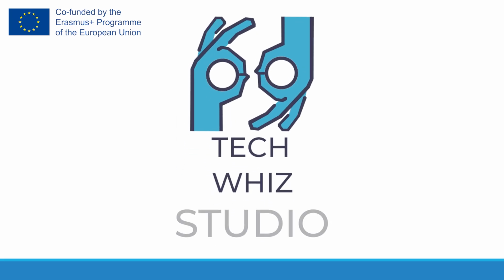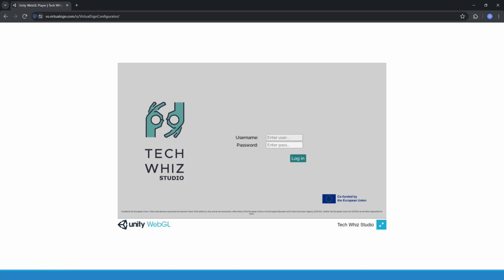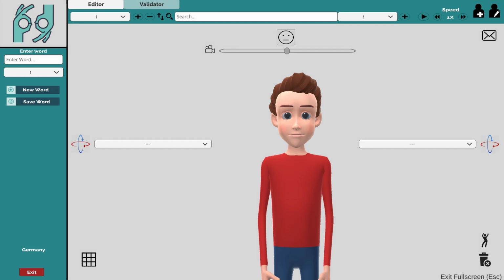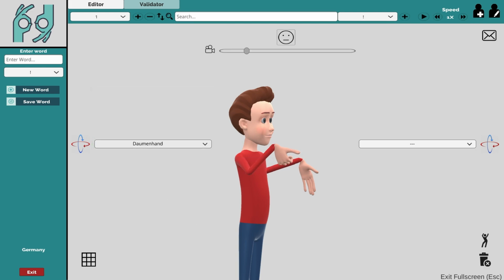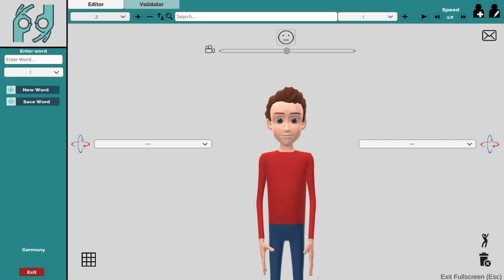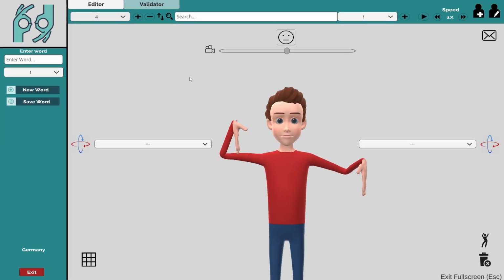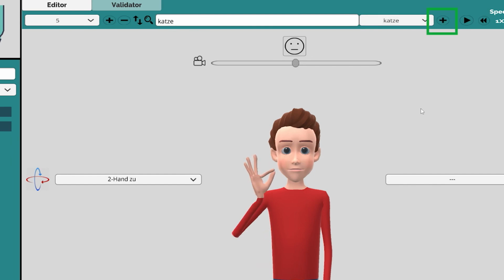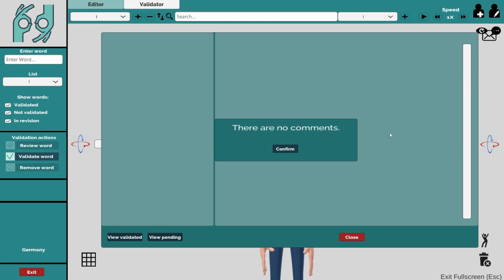TechWhiz Course 03: Studio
This video introduces the TechWhiz Studio it's functions and how to use it to configure sign language gestures.

(credentials are given in the video).

The TechWhiz course and certification are available (anybody can register with the platform with no obligations).

PT:Financiado pela União Europeia. Os pontos de vista e as opiniões expressas são as do(s) autor(es) e não refletem necessariamente a posição da União Europeia ou da Agência de Execução Europeia da Educação e da Cultura (EACEA). Nem a União Europeia nem a EACEA podem ser tidos como responsáveis por essas opiniões.

DE: Von der Europäischen Union finanziert. Die geäußerten Ansichten und Meinungen entsprechen jedoch ausschließlich denen des Autors bzw. der Autoren und spiegeln nicht zwingend die der Europäischen Union oder der Europäischen Exekutivagentur für Bildung und Kultur (EACEA) wider. Weder die Europäische Union noch die EACEA können dafür verantwortlich gemacht werden.

EL: Με τη χρηματοδότηση της Ευρωπαϊκής Ένωσης. Οι απόψεις και οι γνώμες που διατυπώνονται εκφράζουν αποκλειστικά τις απόψεις των συντακτών και δεν αντιπροσωπεύουν κατ'ανάγκη τις απόψεις της Ευρωπαϊκής Ένωσης ή του Ευρωπαϊκού Εκτελεστικού Οργανισμού Εκπαίδευσης και Πολιτισμού (EACEA). Η Ευρωπαϊκή Ένωση και ο EACEA δεν μπορούν να θεωρηθούν υπεύθυνοι για τις εκφραζόμενες απόψεις.

SL: Financirano s strani Evropske unije. Izražena stališča in mnenja so zgolj stališča in mnenja avtorja(-ev) in ni nujno, da odražajo stališča in mnenja Evropske unije ali Evropske izvajalske agencije za izobraževanje in kulturo (EACEA). Zanje ne moreta biti odgovorna niti Evropska unija niti EACEA.